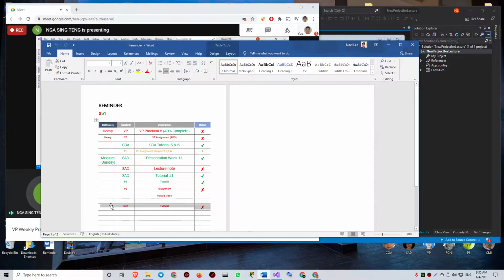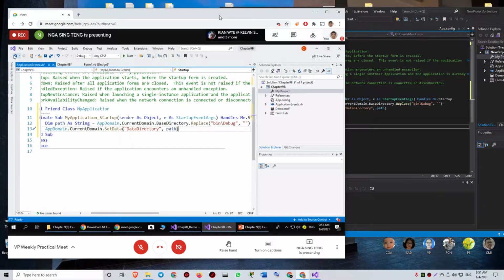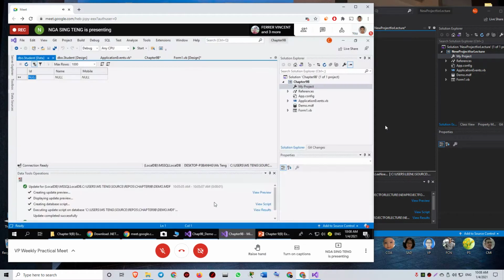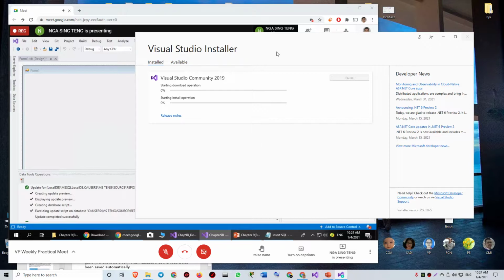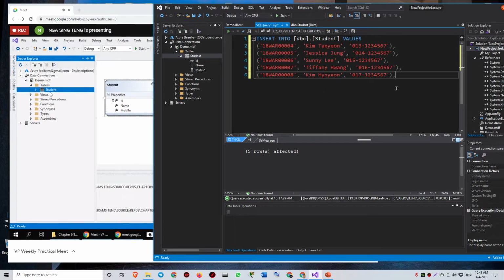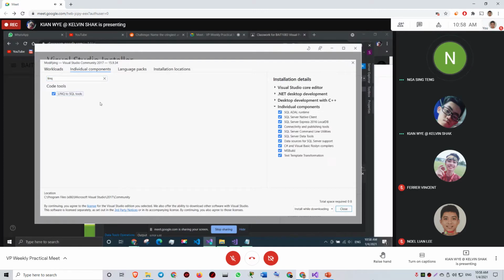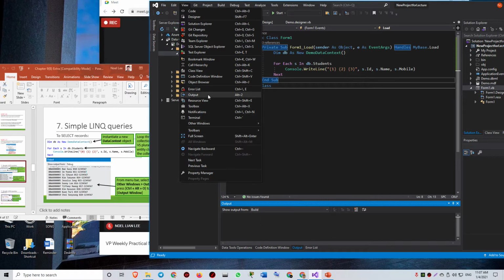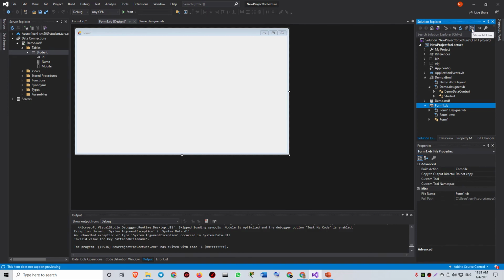(1.4.2021)VP Accessing Database FilesUsing LINQ-to-SQL